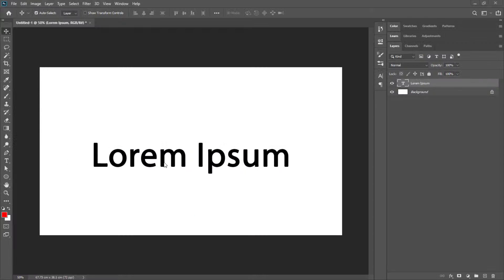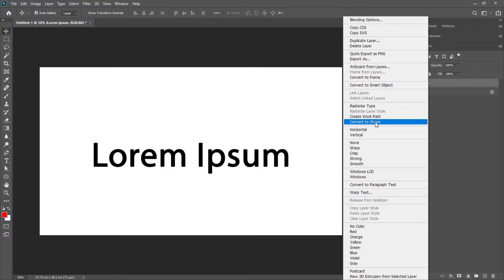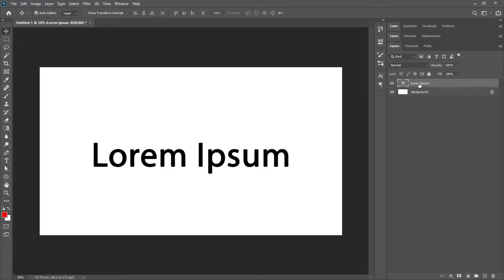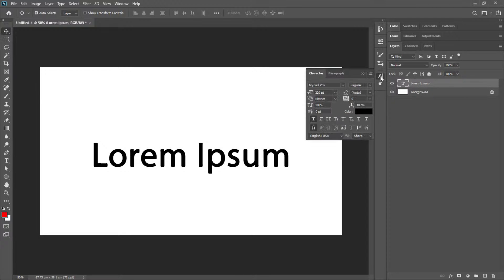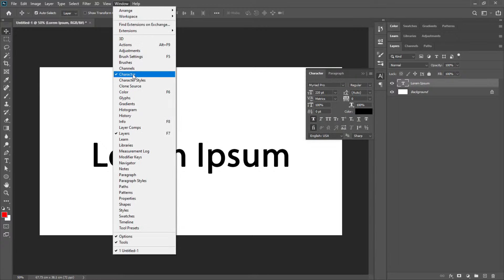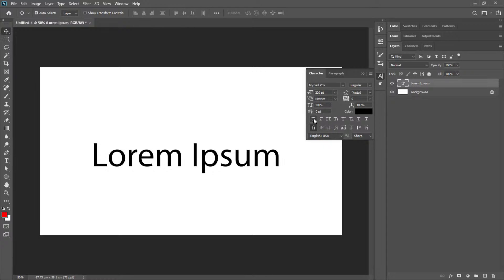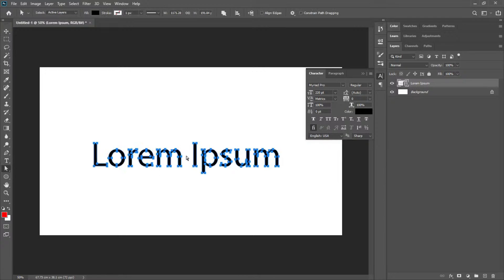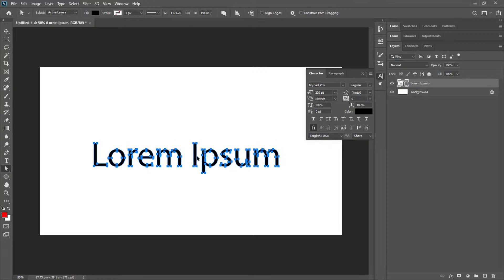SOLVED! Faux Bold Style Type layer in Photoshop| Rees3D.com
Hi! In this video I am explaining how to fix the error of Faux bold Style Type layer error in photoshop.
Faux Bold is a style in your type. With that style you will not be able to convert the font to shape. So disable the faux bold style for your font and then you will be able to convert the text to shape.